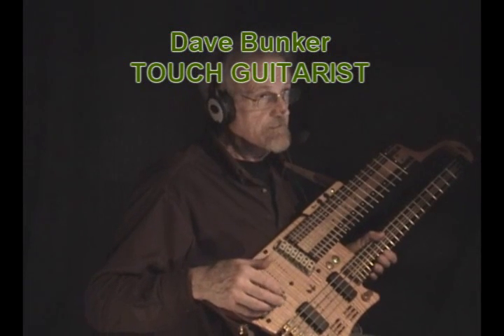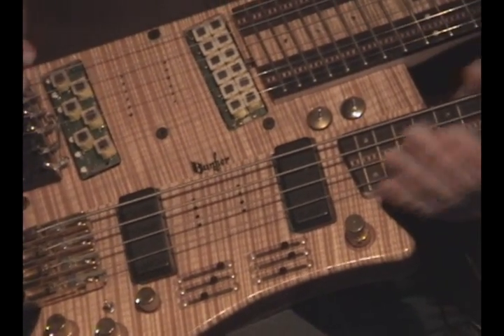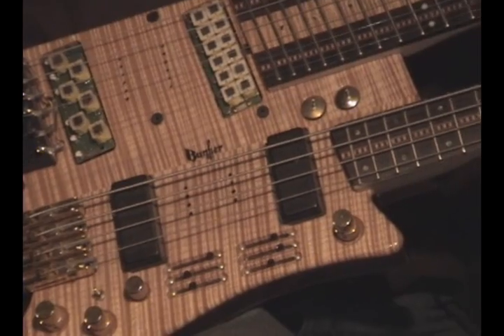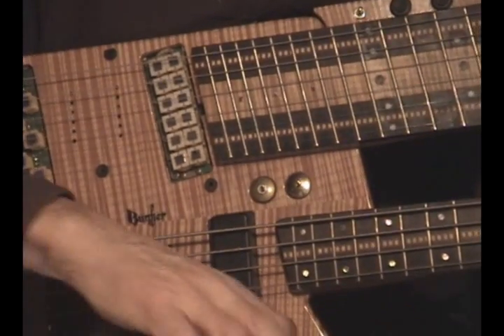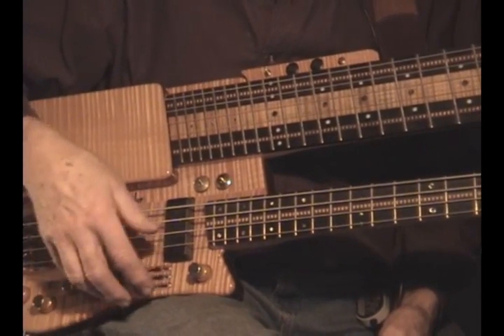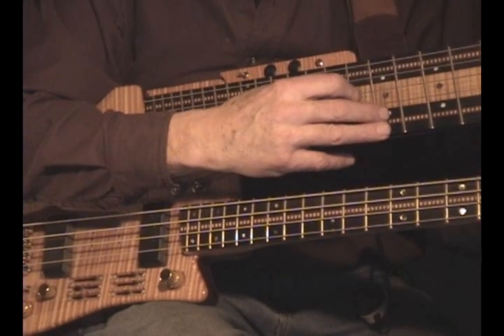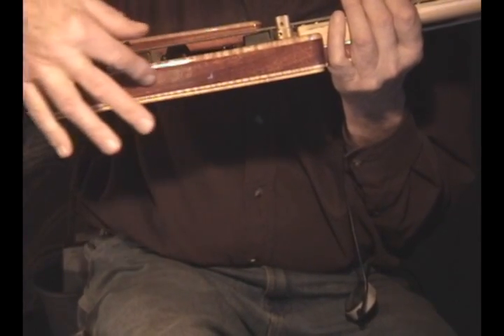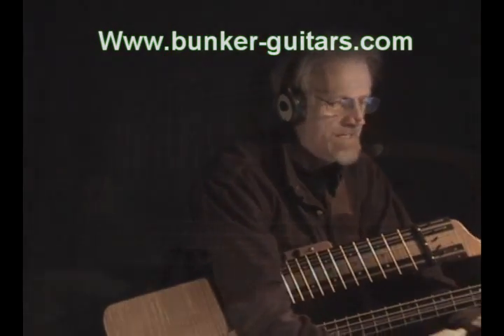#-4 in series, how your Touch Guitar works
This is the last of the how it works series, next week we will start showing you chords and melody lead styles that can be played on the Touch Guitar